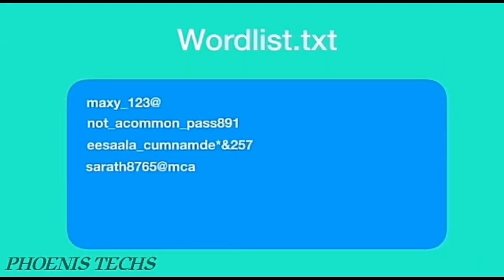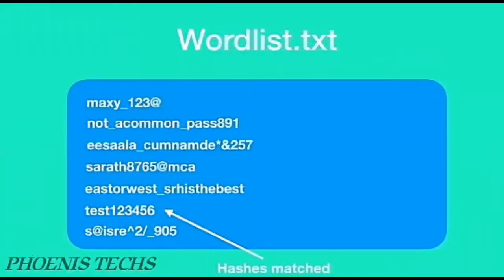HOW TO CRACK ANY TYPES OF PASSWORD USING BRUTE FORCE ATTACK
These how hackers easily crack difficult passwords,hi friends check it out and see how you can crack anybody password at home...its real.